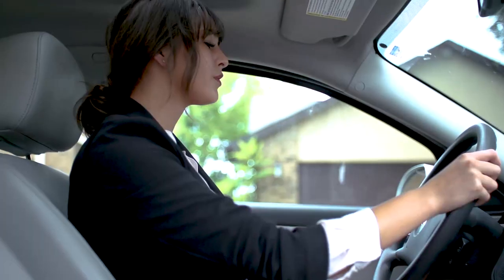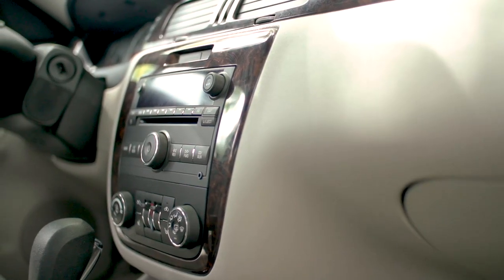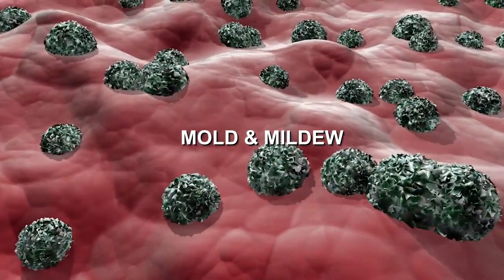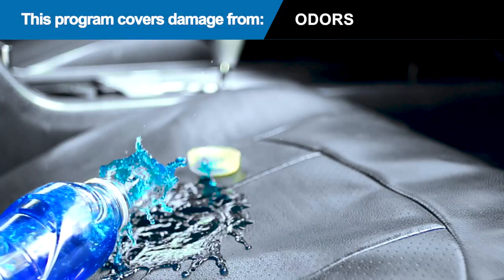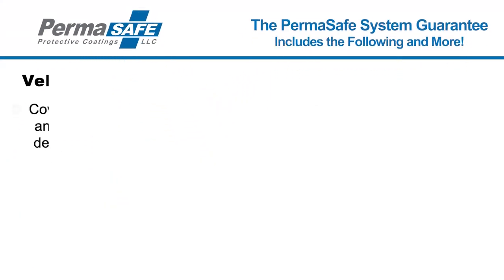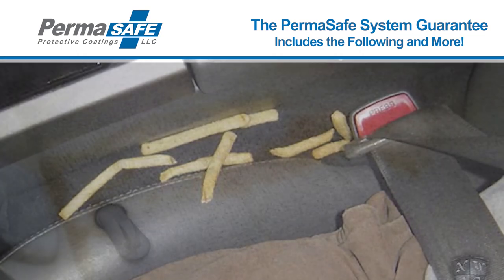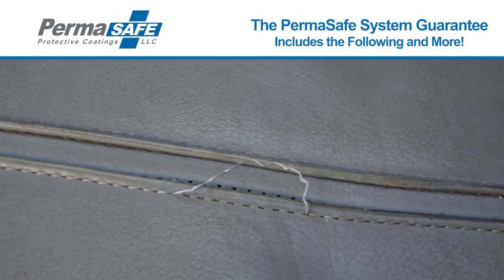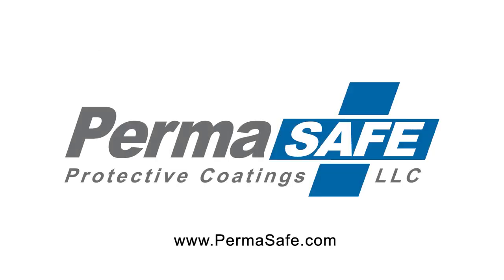PermaSafe™ | Guaranteed Surface & Air Sanitation System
PermaSafe™ is a state-of-the-art, professionally-installed Vehicle Disinfection & Long Term Microbial Control System and Surface Protectant for automotive interiors.